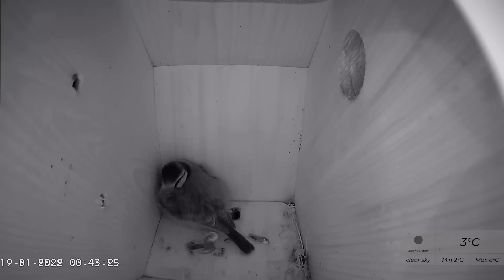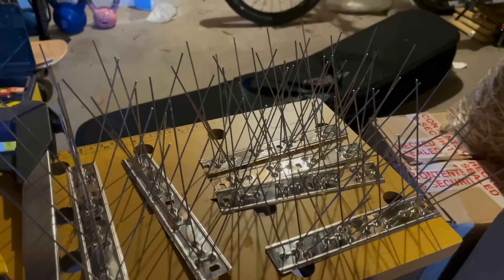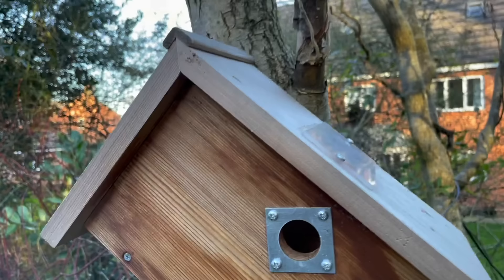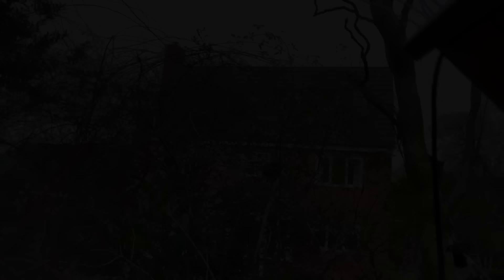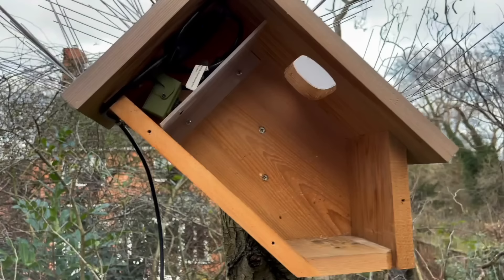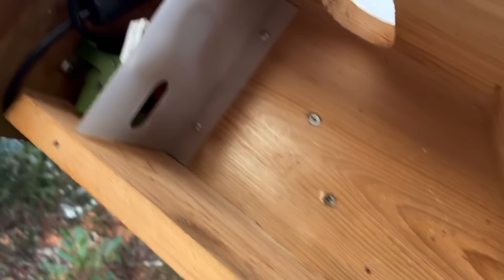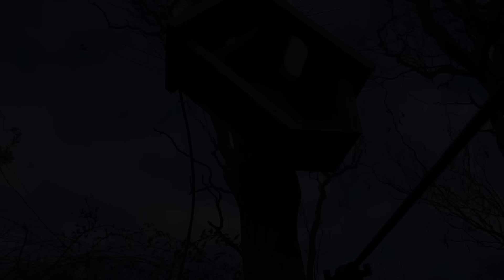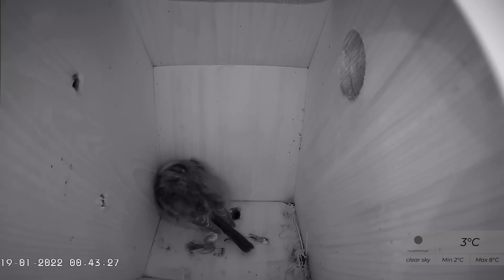January Update - Overnight visitors, installing cat spikes and a quick look inside the nestbox!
Hello everyone and welcome to the first video of 2022. Some of you may have had a look at the livestream and seen that we've had an overnight visitor staying with us for a few nights. You may have also seen that they were disturbed by a cat.
Measures have been taken and the box now resembles a metal porcupine in order to try to keep the cats away from the box. This should also stop larger birds such as Magpies and Wood Pigeons from hanging out on the top of the box as well.
Rest assured the birds are doing fine and are regularly seen around the garden and on the feeders. They still pop into the box a few times a day so we'll see if one of them starts roosting again.

We don't expect any nesting behaviour for a little while yet but it'll be interesting to see if the box gets used again this year now it looks like something from Mad Max!

In box Camera - Green Feathers wired IP camera